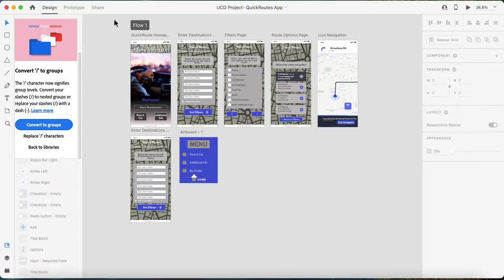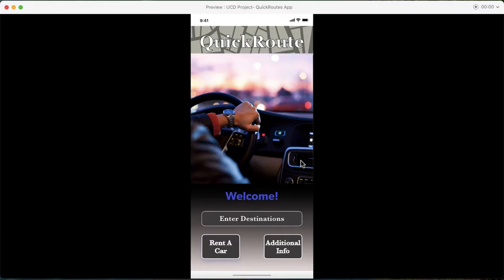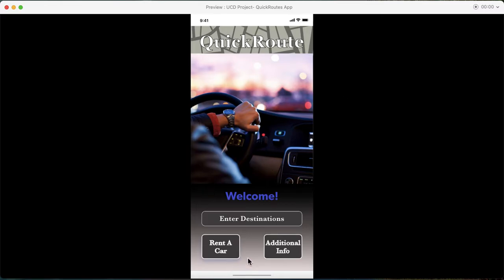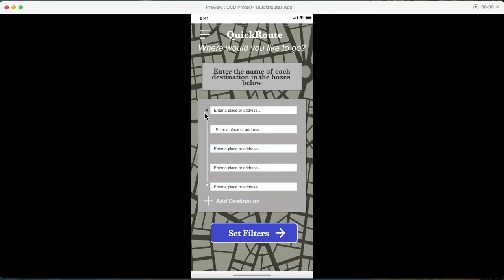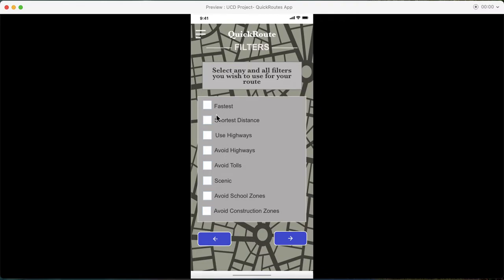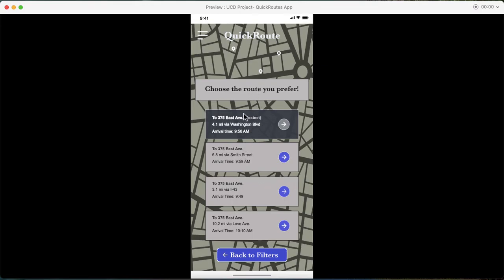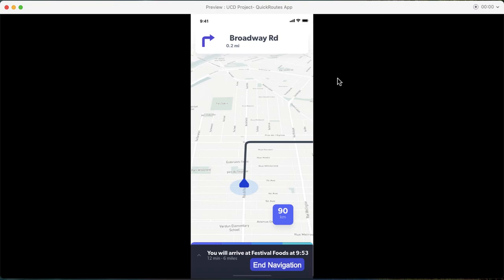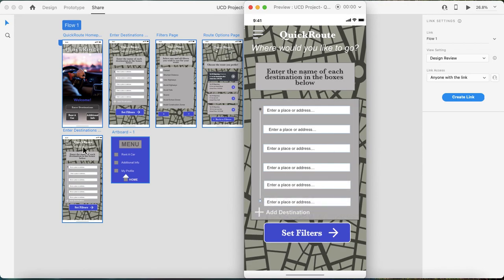UCD Project: QuickRoute App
This is my user-centered design project for my Human Factors in Information Seeking and Use class. I made a navigational app called QuickRoute. I hope you enjoy!